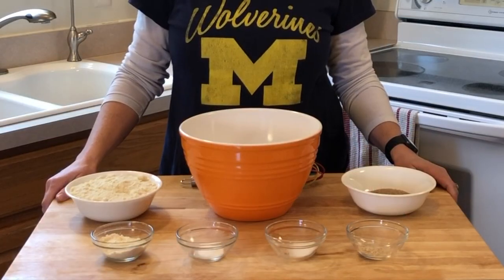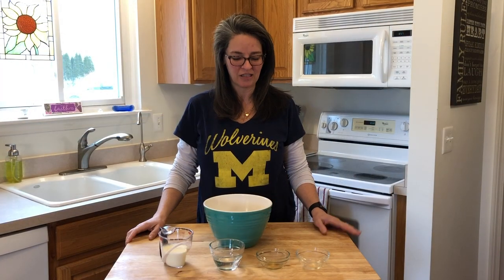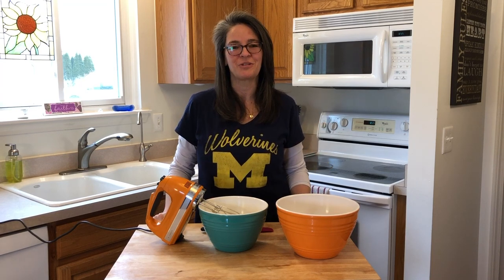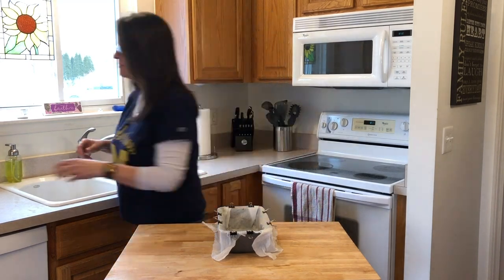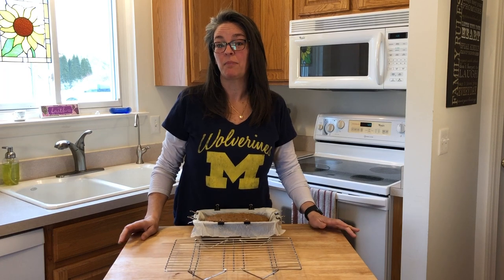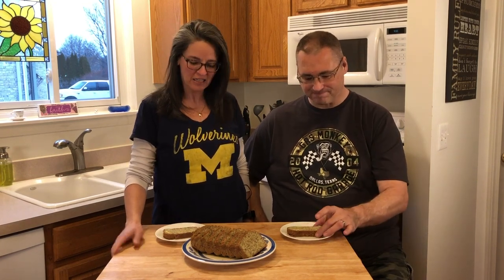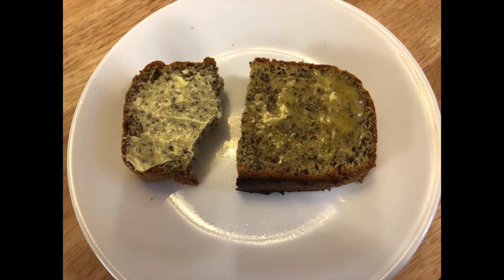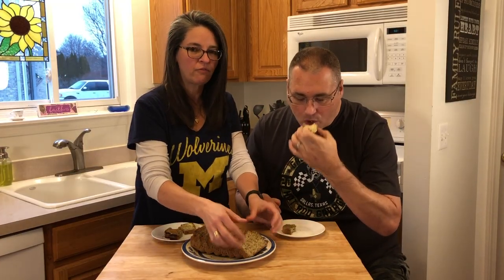Low Carb Quick Bread Recipe - 2.33 Net Carbs Per Slice! Keto Friendly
Kitchen Aid Mixer (Various Colors)
Having tried many recipes, this is one Stacey really enjoys for a good piece of low carb bread.  Works well with the Keto and Low Carb lifestyle and most important it tastes good!

Basic Quick Bread
Here is what you’ll need:

2 - cups almond flour
1⁄2 - cup golden milled flaxseed
2 – Tablespoons coconut flour
3⁄4 - teaspoon baking soda
3⁄4 - teaspoon salt
1⁄2 - teaspoon psyllium husk powder
6 – large eggs
1⁄2 - cup heaving whipping cream
1⁄4 - cup water
1 1⁄2 - teaspoons apple cider vinegar

7 – drops liquid stevia

1) Preheat your oven to 350 degrees. Line a 9 x 5 loaf pan with parchment paper. I wet my parchment paper to form it to the pan and hold it in place with binder clips

2) In a large bowl, whisk together the almond flour, flaxseed, coconut flour, baking soda, salt and psyllium husk powder and set this to the side.

3) In a medium bowl, whisk the eggs, cream, water, vinegar, and liquid stevia

4) We are going to add the wet ingredients to the dry and stir them to combine, being careful not to overmix.

5) Now pour the batter into our prepared pan and we are going to bake for 50 – 60 minutes or until golden brown

12 servings
6.16 Total Carbs, 2.33 Net Carbs, 3.83g Fiber, 17.91g Fat, 8g Protein, 218 Calories

This recipe was originally in a book called “Keto Bread” and Pinterest, credit to those sources.

Follow our KETO weight loss journey every Saturday, plus keto-friendly recipes & product reviews.
Our Amazon Wish List

Mailing Address:
Bonsai Keto